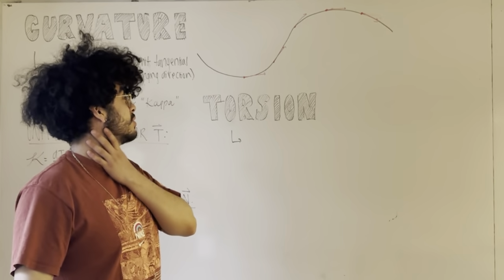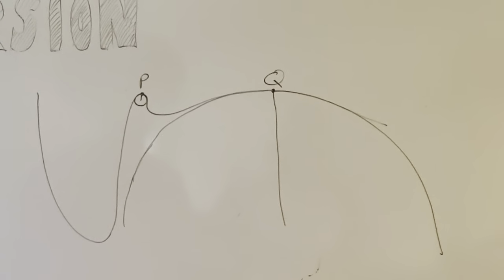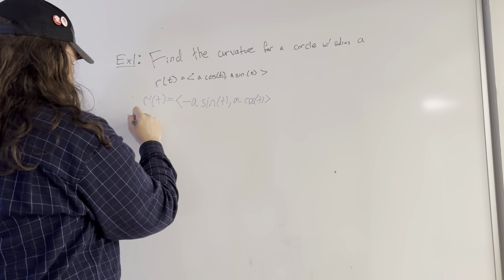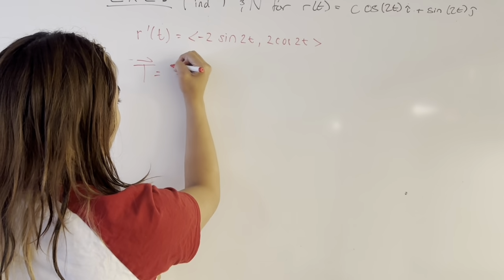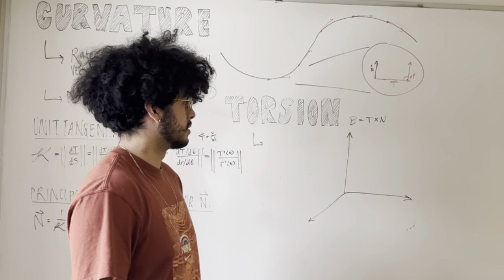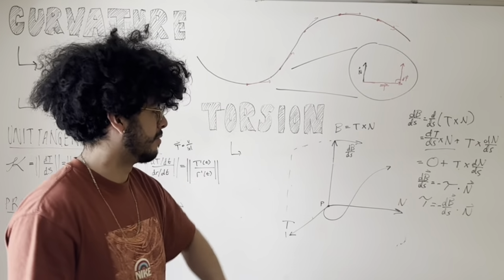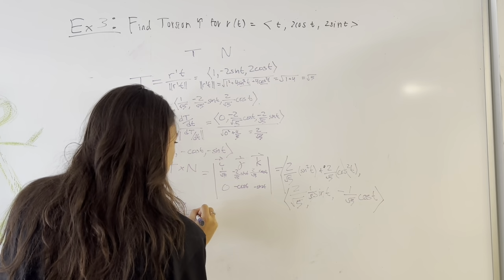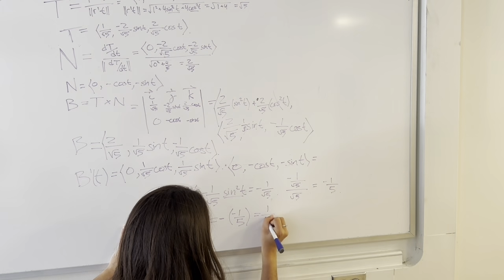Curvature and Torsion - MATH 0200 Final Project